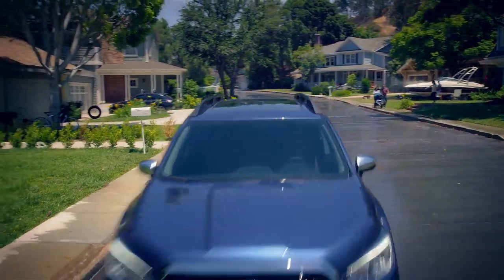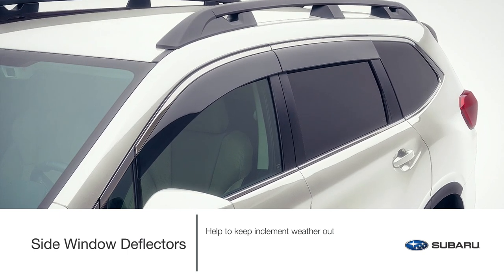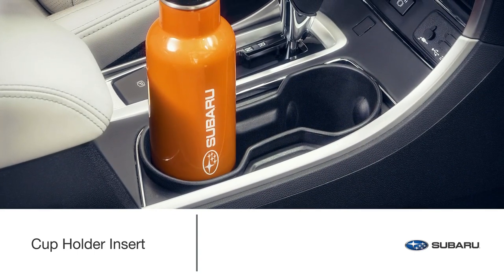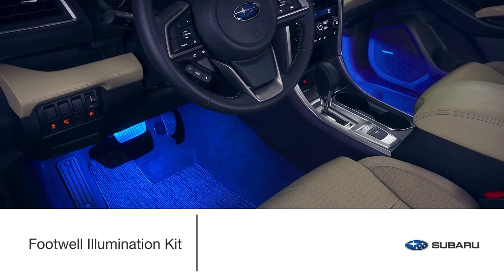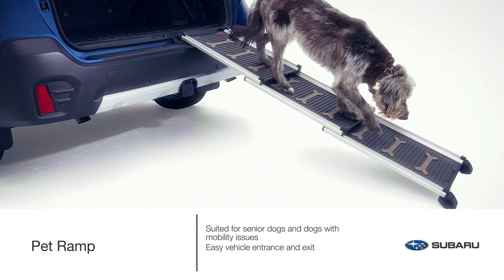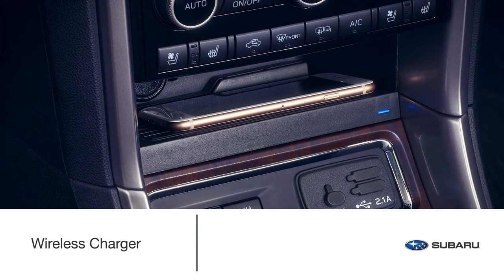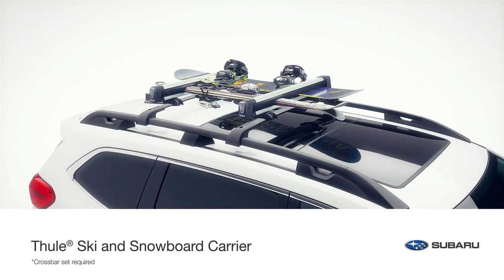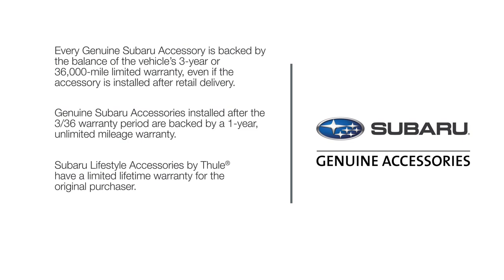2022 Ascent Accessory Highlights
Learn about a sampling of accessories Subaru offers for your 2022 Ascent.